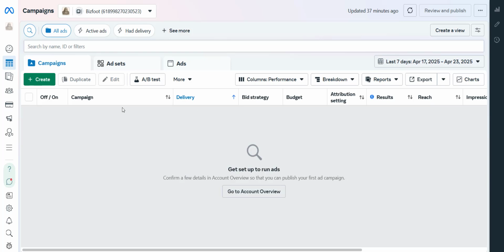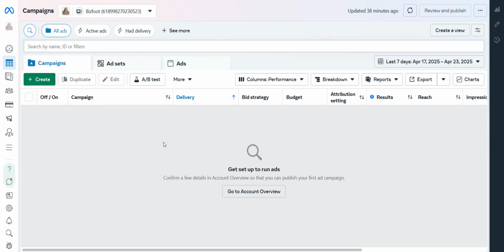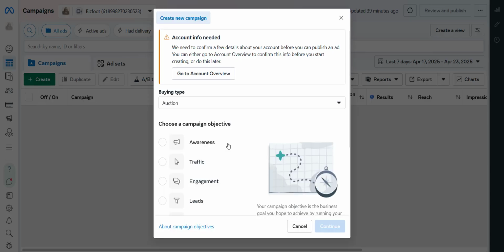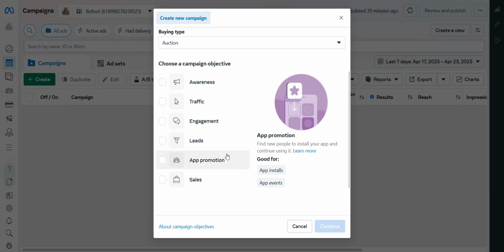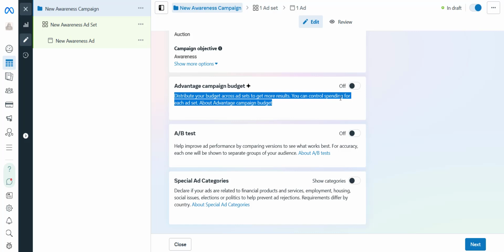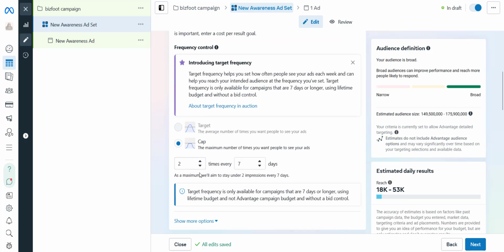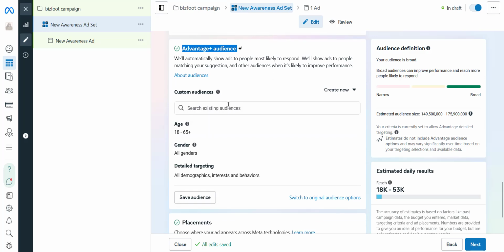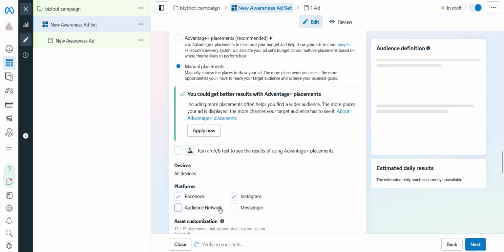Are you using AI with Facebook ads? Learn to add AI to "Ad Sets"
Learn how to run Facebook Meta Ads like a pro and boost your ROI using AI tools and strategies. In this step-by-step tutorial, I break down how to set up high-converting ad campaigns, target the right audience, and use artificial intelligence to automate and optimize your ads.

Perfect for digital marketers, crypto entrepreneurs, and AI enthusiasts looking to scale. Whether you're new to Meta ads or want to level up with AI marketing, this video covers everything. Watch now to master Facebook Ads with AI in 2025.